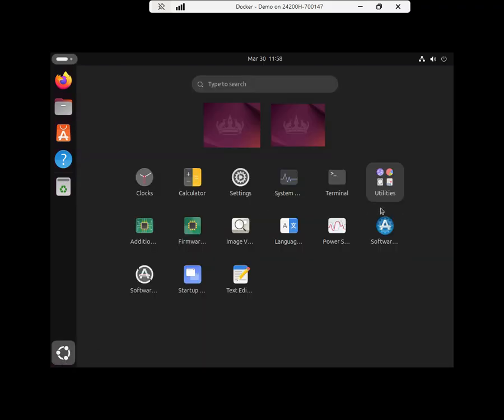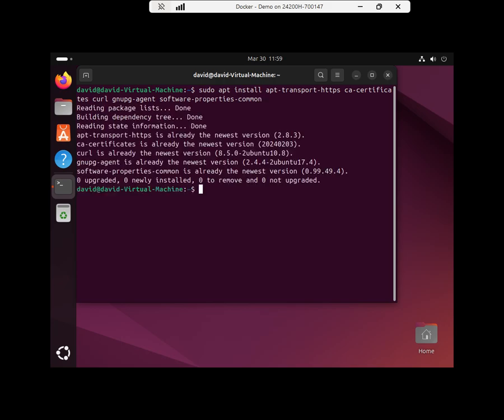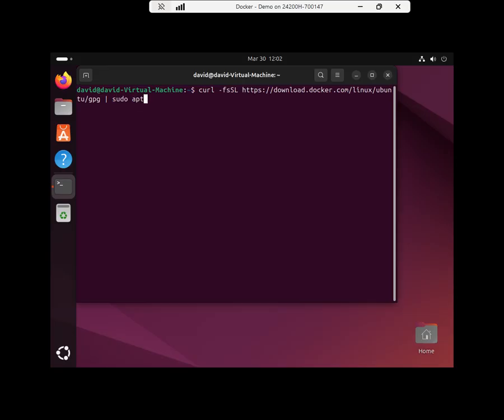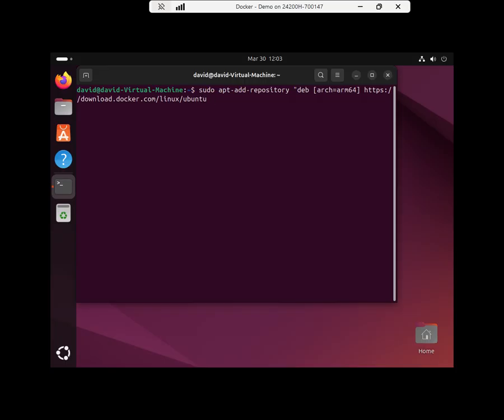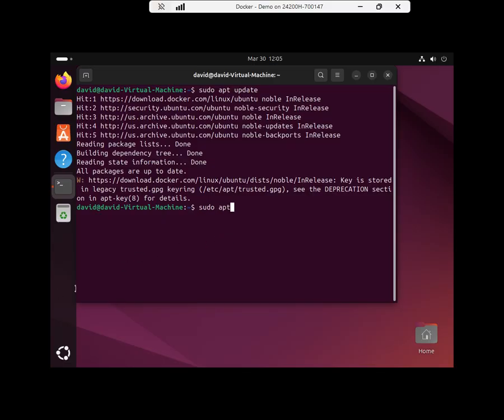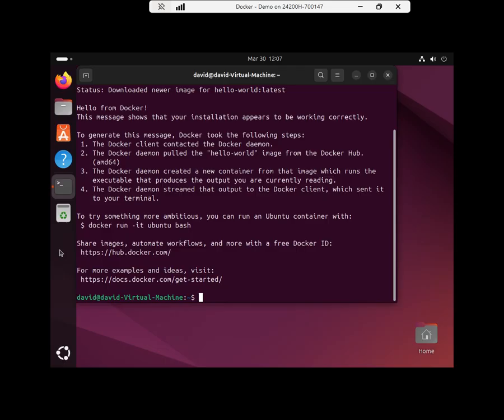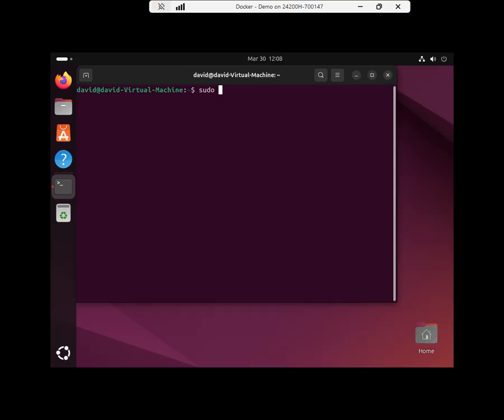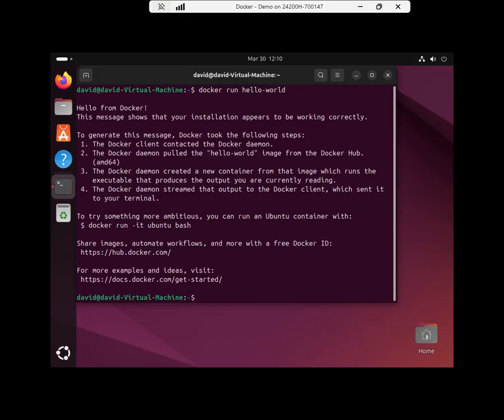Installing Docker on Ubuntu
This video walks through the process of installing Docker on an Ubuntu system. It also shows how to test the Docker install and add a user to the Docker group for simplified administration.